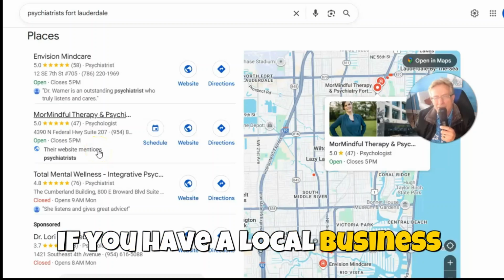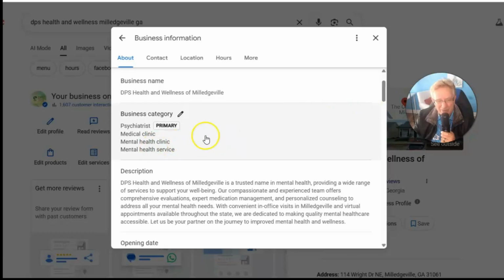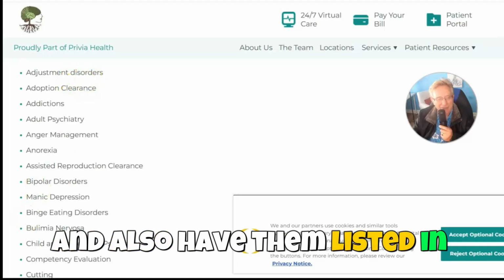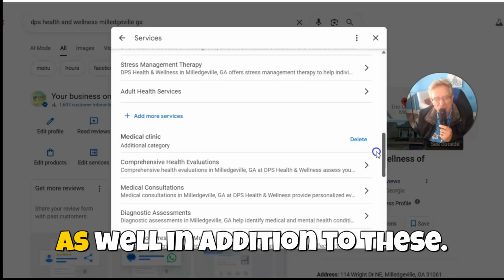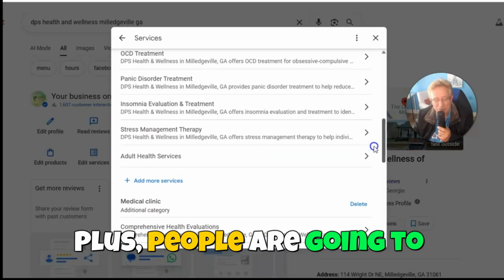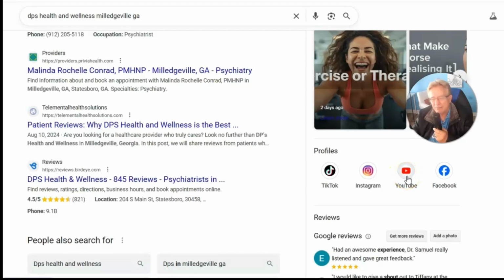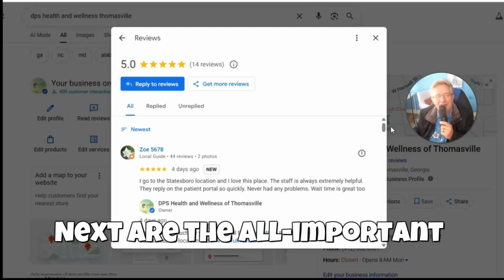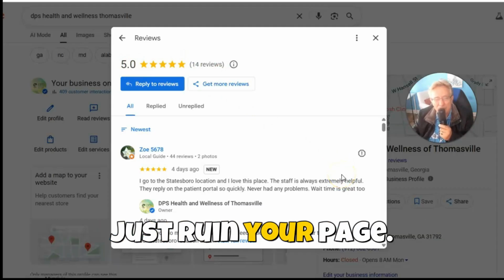How to Optimize Your Google Business Profile and Beat the Competition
Want more calls, leads, and 5-star reviews from Google?
In this video, you’ll learn how to optimize your Google Business Profile so you can outrank competitors, show up more often in the Google Map Pack, and turn views into real customers.

We cover:
✔️ The most overlooked GBP ranking factors
✔️ How services, categories, and content affect visibility
✔️ Why most businesses lose rankings (and how to fix it)
✔️ How video + reviews dramatically increase conversions

If you’re a local business owner, marketer, or agency, this strategy can make the difference between being invisible and dominating your city.

Whether you’re a dentist, psychiatrist, contractor, real estate agent, or service business — this works in any local market.

💬 Comment “local leads” if you want help optimizing yours

00:00 Why GMB Matters
01:02 Full Profile Optimization
05:31 Building Authority
09:40 Mastering Reviews
14:36 Implementation System
16:39 Final Thoughts Follow us on social media
Any income figures mentioned, including earning $500 per month per client, are hypothetical examples and are not guarantees of earnings. Your results will depend on your skills, experience, effort, market conditions, and other factors. There is no guarantee that you will acquire clients, generate revenue, or earn a profit using the strategies discussed. Starting and operating a business involves financial risks. Individual results will vary.